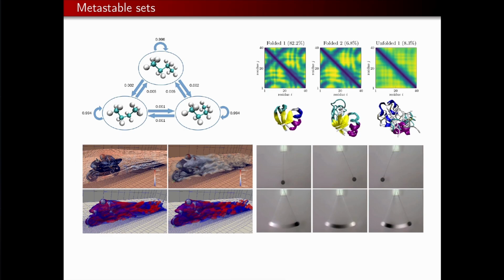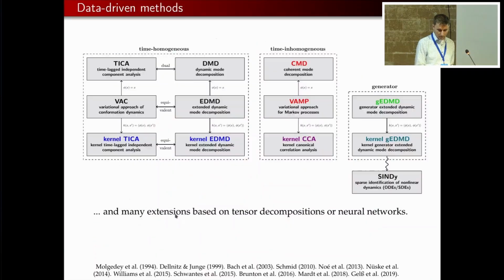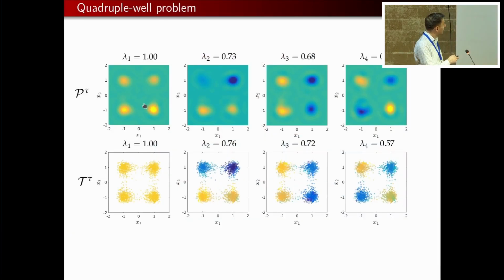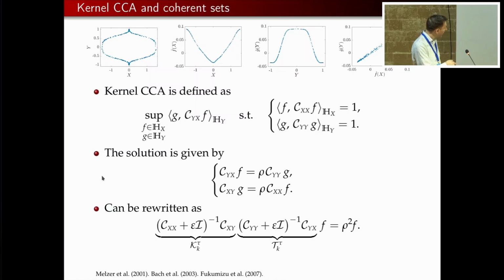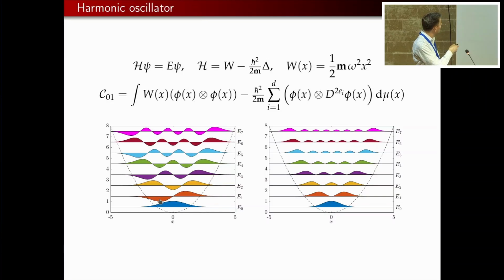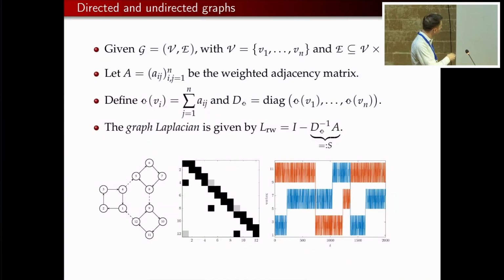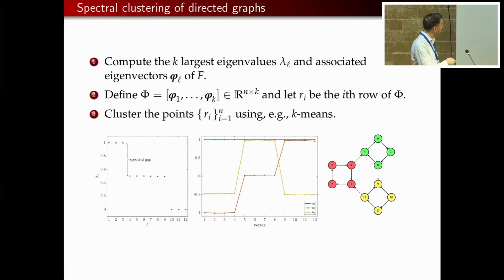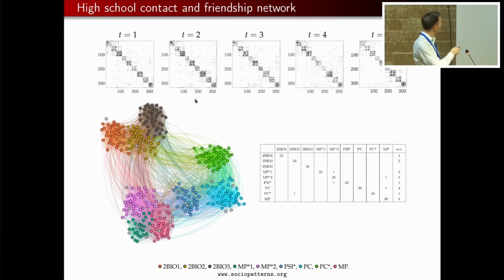Dynamical systems and complex networks: A Koopman operator perspective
Koopman Operator Theory Workshop: Fundamentals, Approximations and Applications

Speaker: Stefan Klus, Heriot Watt University, Edinburgh

In recent years, the development of the Koopman operator theory has seen applications in various fields of research, from fluid dynamics to control theory to pure mathematics, and also to fundamentals of physics. There are also tantalizing connections to training of deep neural networks.

The Koopman Operator Theory Workshop was held in an interdisciplinary setting to foster discussions on further developments and investigations into the role that this recently rediscovered object could play in theoretical and data-driven research.

The Koopman operator plays a role both in fundamental discussions, such as the relation between quantum and classical mechanics , and in the development of different application that entail a mixture of physics-driven and data-driven modeling. This may lead to the possible extension of mathematical treatment to phenomena and areas that are not amenable to mathematical description right now, because we are missing the fundamental relation that we think are at the base of their behavior . Examples can be found in social and economic studies, but also in biology, and in other fields, that traditionally have not been investigated using explicit mathematical tools.

The emerging relation between the Koopman operator theory, and artificial intelligence data driven methods, seems to be pointing at the possibility of using the theory as a basis to understand the training and performance of deep learning algorithms.  This relation is revealing a profound connection between Koopman operator theory and deep learning algorithms.

Progress is being made in applications of Koopman operator theory to atmospheric, climate, and ocean dynamics. With the recent advances of using machine learning methods in forecasting, interpretability of Koopman operator-based techniques is particularly attractive to reconcile physics-driven and data-driven methodologies.

The Koopman Operator Theory Workshop was held in the Aragonese Castle (Piazza Castello, Otranto) on May 20-21, 2024.